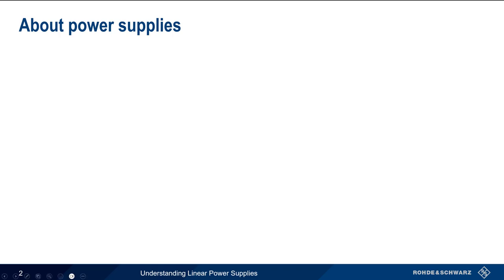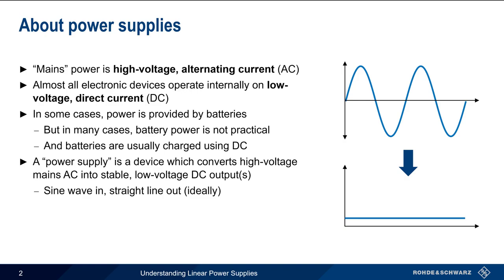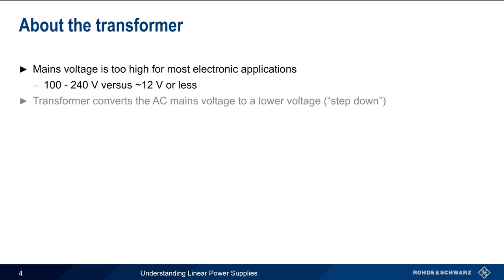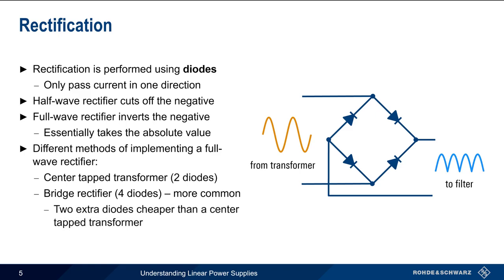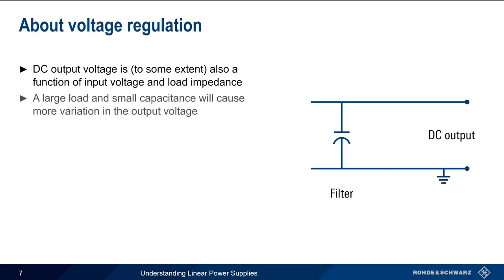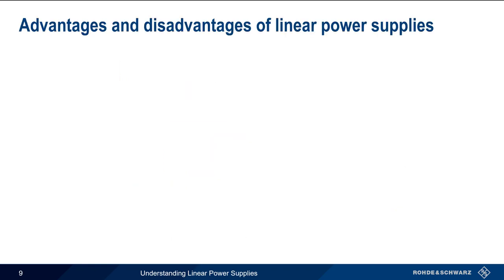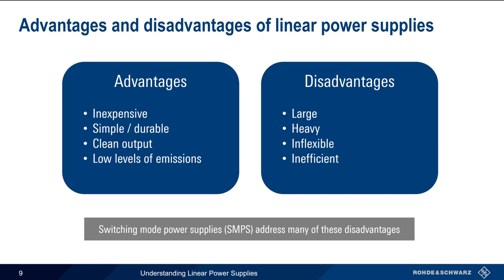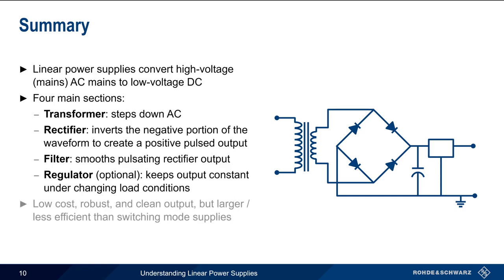Understanding Linear Power Supplies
This video provides a brief technical introduction to so-called “linear” power supplies and how they convert alternating current into direct current.